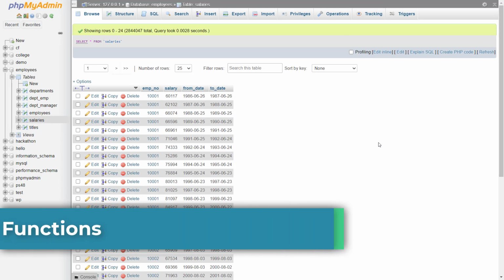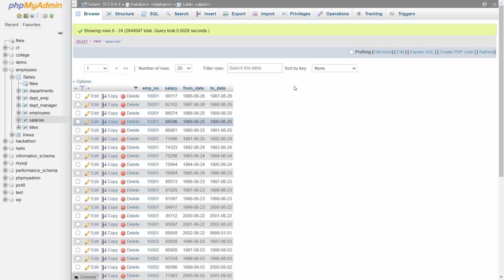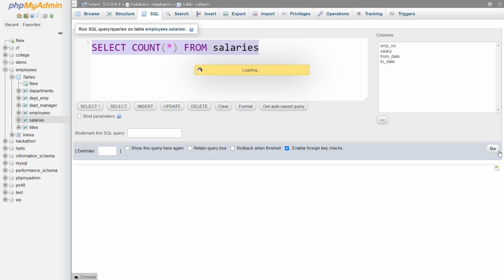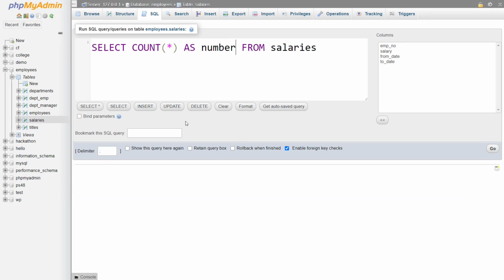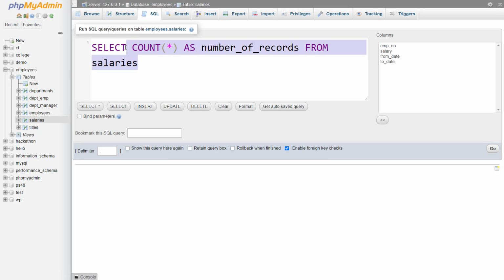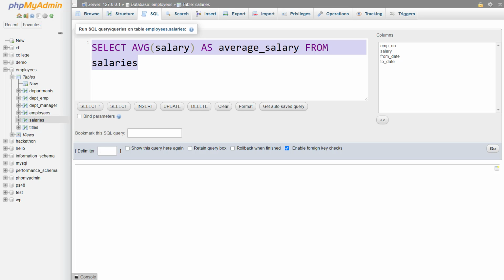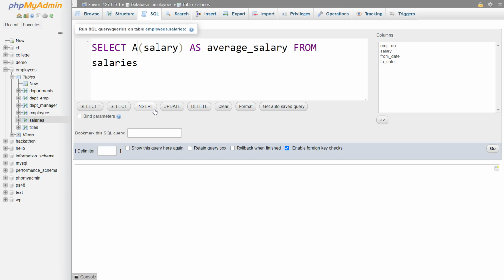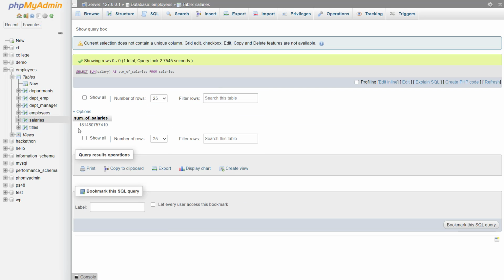COUNT, AVG and SUM Functions - SQL Course